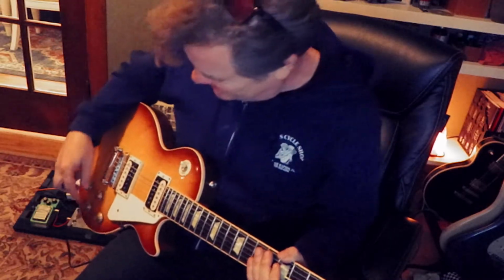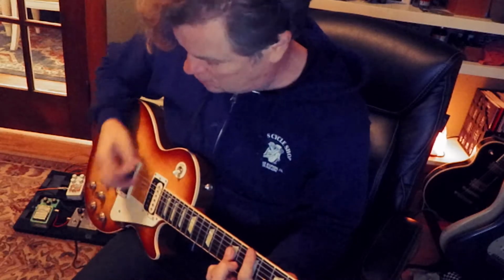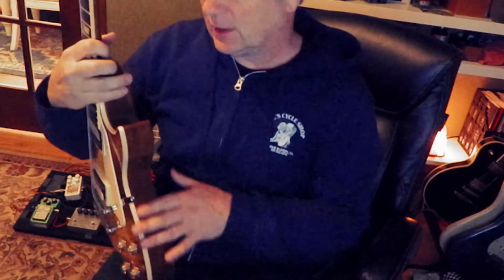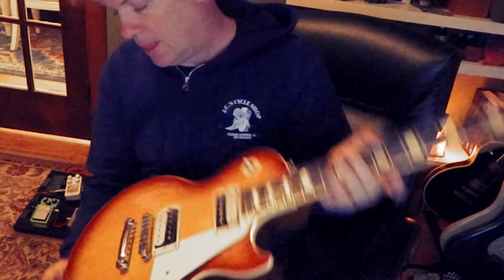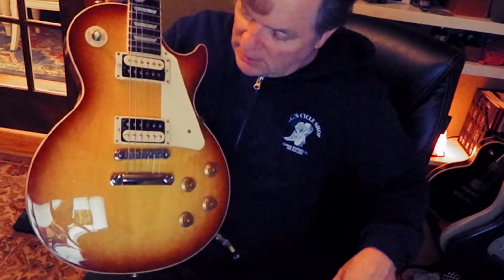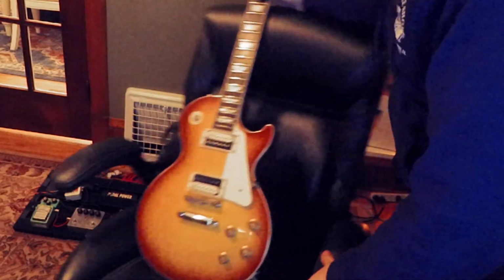2015 Les Paul Test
This guitar belongs to my step son Tim. He plays them a little bit then moves on to other guitars so this is available.